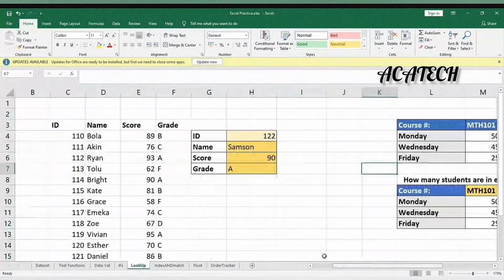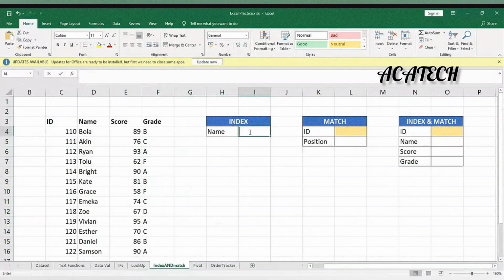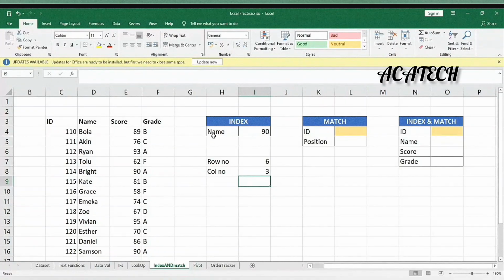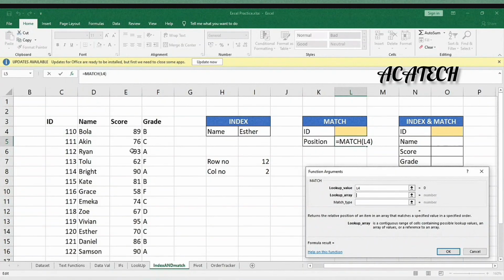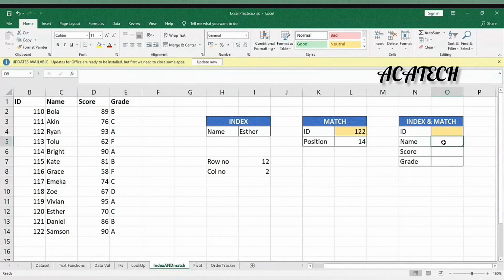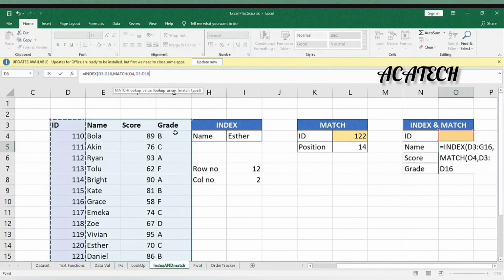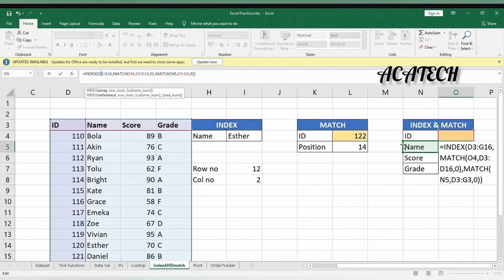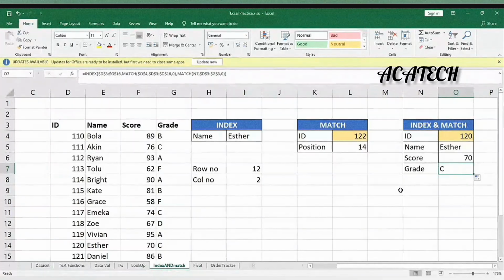INDEX MATCH Excel: Lookup left, right, up, any direction